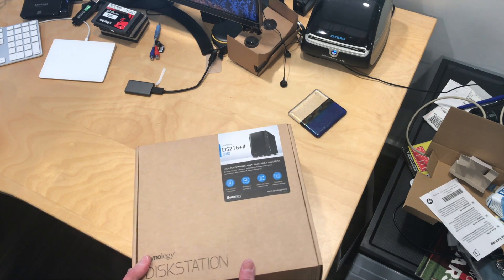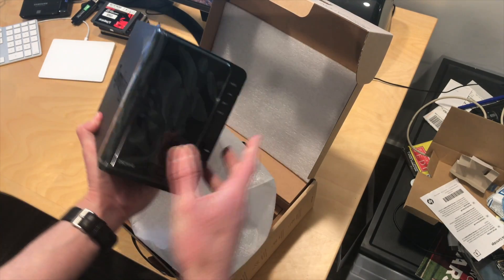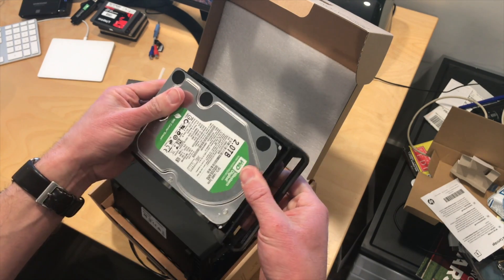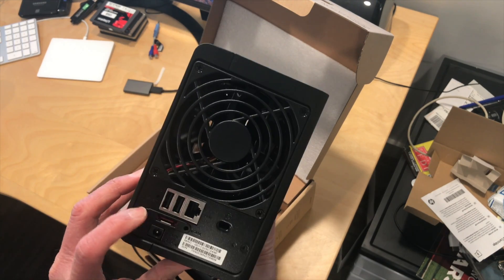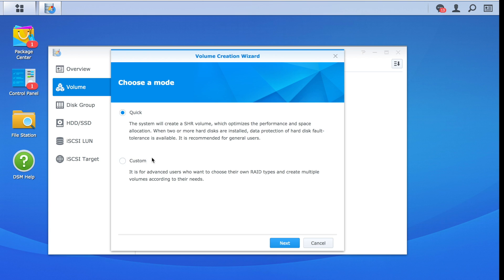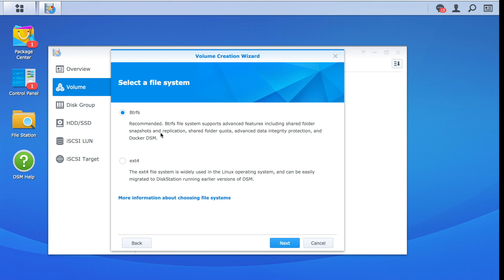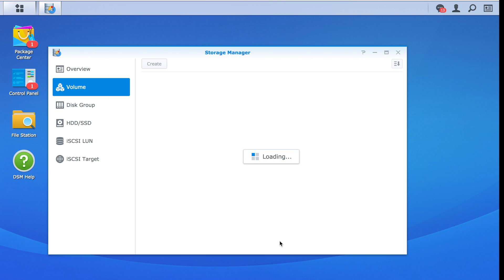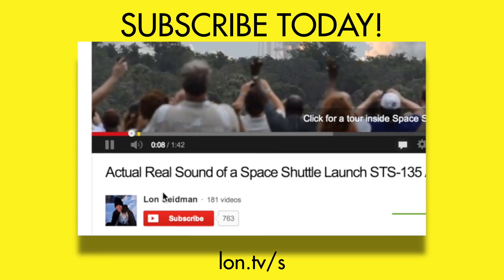Synology DS216+II Unboxing and RAID set up